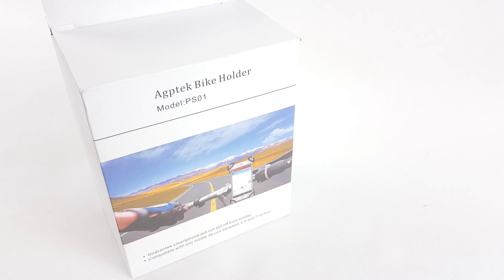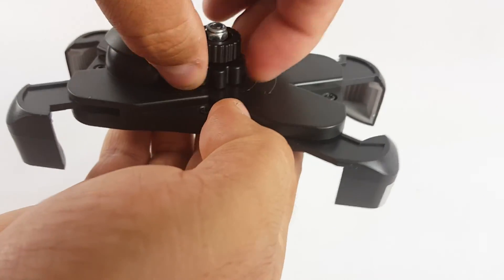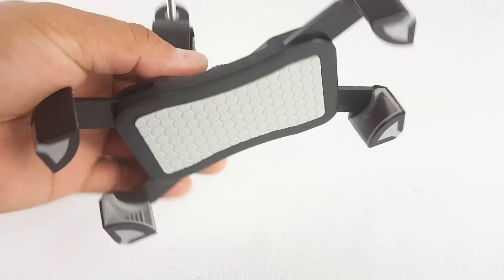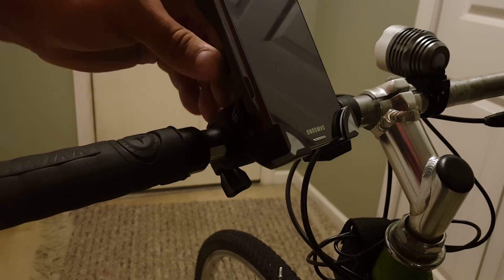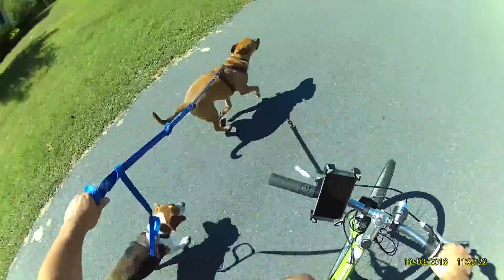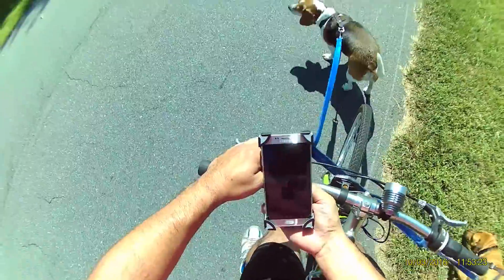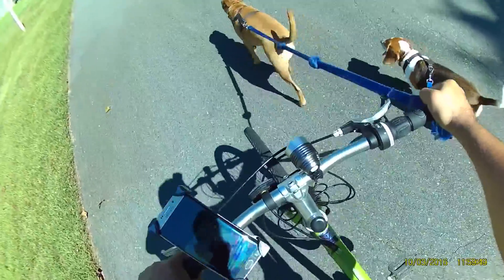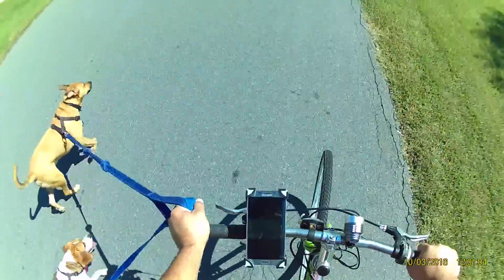Review and How to of AGPtek Bike Phone Mount Bicycle Holder,360 Degrees Rotatable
AGPtek Bike Phone Mount Bicycle Holder,360 Degrees Rotatable, Adjustable Eagle Claw Design, Universal Cradle Clamp for IOS Android Smart Phone, GPS and Other Devices,Black

Easy Installation:Convenient tool-free installation makes it easy mount to any Bicycle Handlebar,only need to locate and lock nut.
Adjustable Eagle Claw Design:Four corners with Eagle Claw Design, Effectively prevent vertical and horizontal sliding,ensure your phone stays securely attached throughout your Bicycle.
Multiple protection:Panel and four corners of the Bracket are all used thickening silica gel pad, can effectively reduce vibration and sliding as well as avoid phone surface scratches
360 Degree Rotation with multi-adjustable viewing angles of your phone. Can be up, down, diagonal, or side-to-side whatever you desired
Universal Fit:Support any model of mobile phone up to 3.5-7 inches and the phone thickness less than 13mm(0.51")(iPhone 4-7 , Samsung S series, NOTE series, and other Mainstream phone models),Suitable for all handlebars / bracket with diameter: 15-35mm(0.59"-1.37")